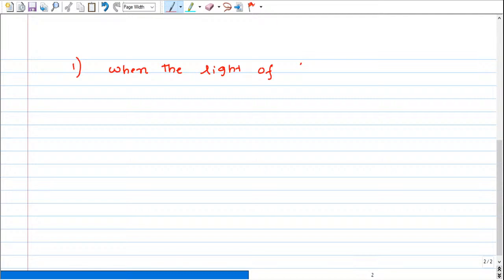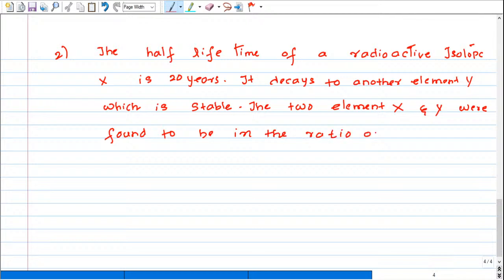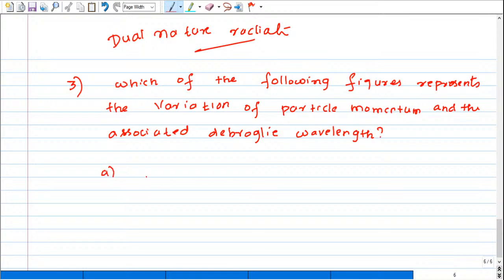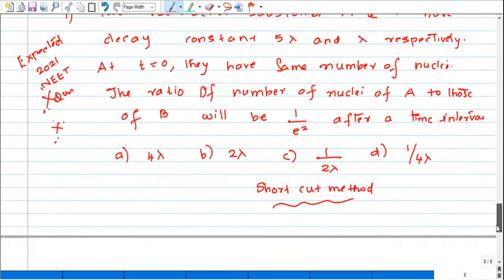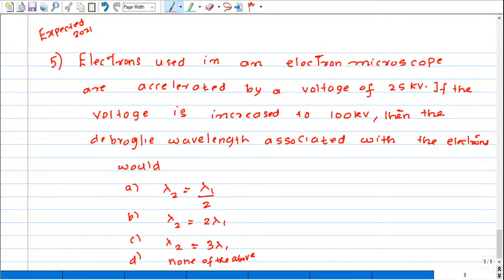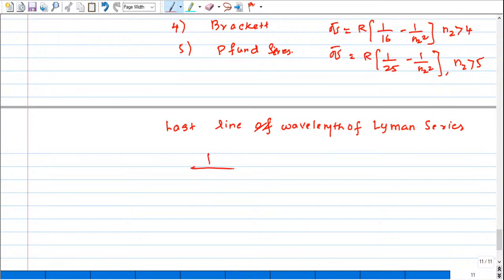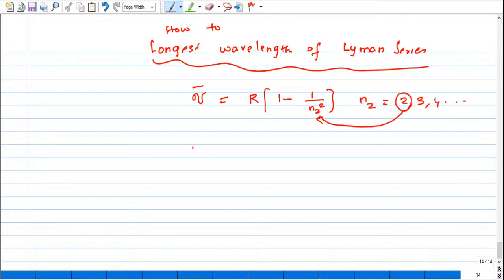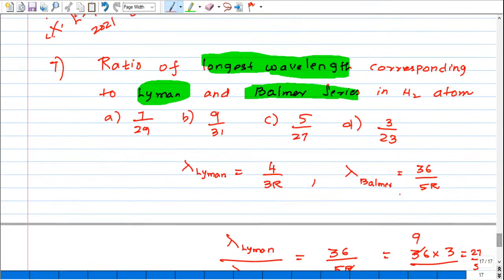Expected NEET 2021 Questions #4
Live session on "Expected 2021 NEET Questions" in the following chapters:
Nuclear Physics, Dual Nature of Radiation